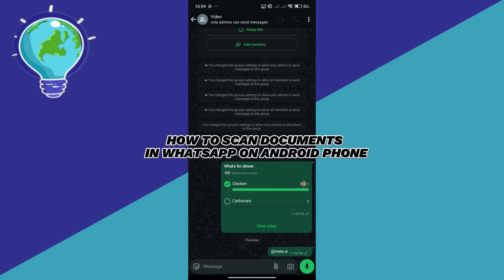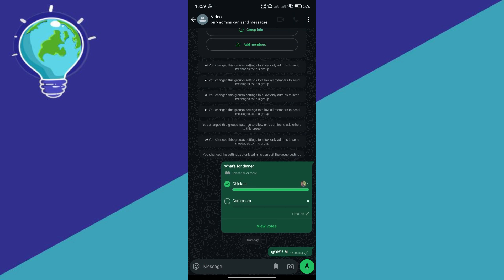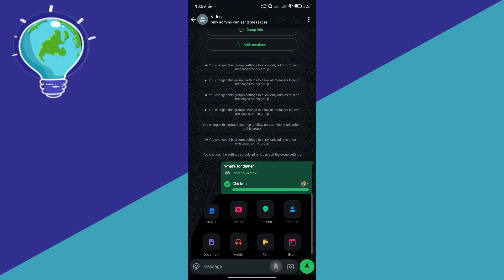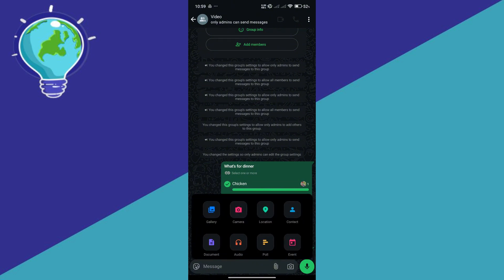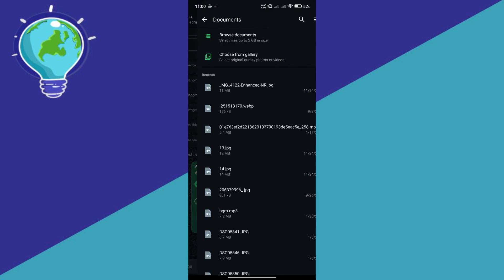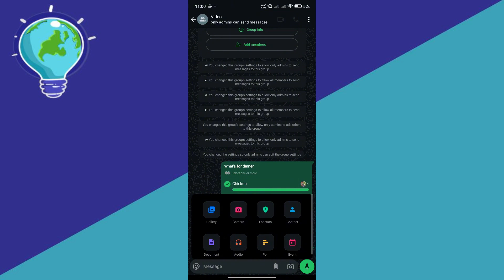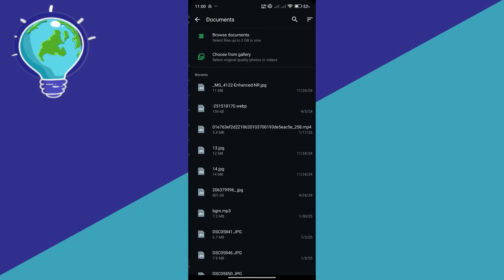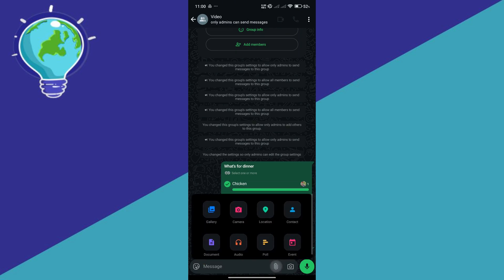How to Scan Documents in WhatsApp on Android Phone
Need to scan a document using WhatsApp on your Android phone? In this guide, we’ll show you how to quickly scan and send documents using the built-in document scanner feature on WhatsApp.

🔹 How to use WhatsApp’s document scanning feature on Android
🔹 Step-by-step guide to scanning and sharing documents
🔹 Tips for better scanning quality and sharing

Follow these simple steps to scan and share documents on WhatsApp today!